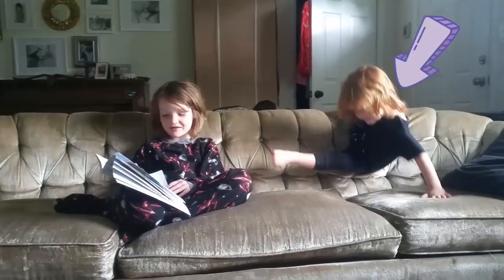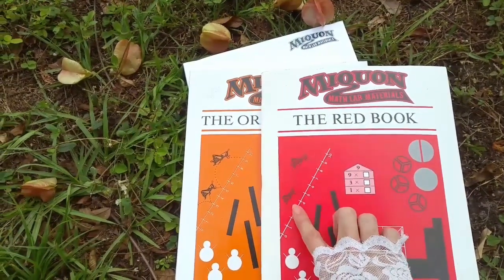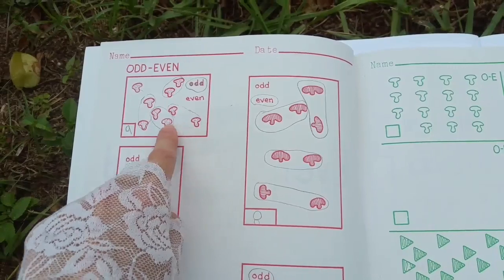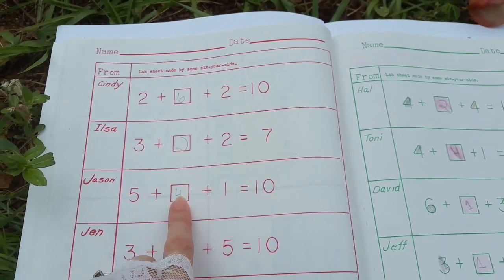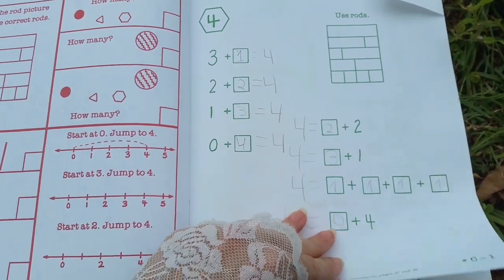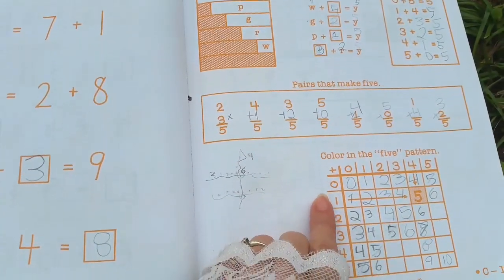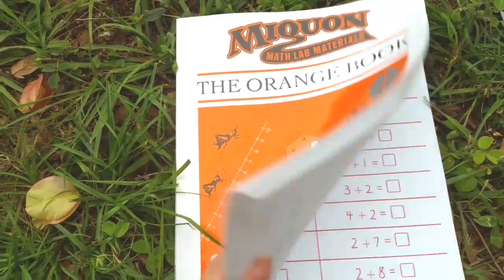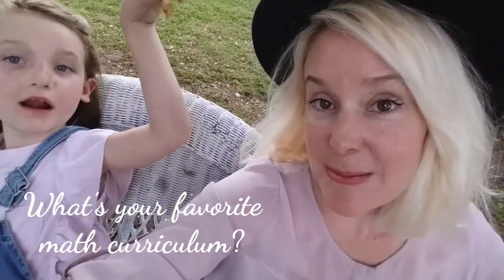MIQUON MATH HOMESCHOOL CURRICULUM REVIEW | Six Year Old Gets Honest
In this video I review the math curriculum we've been using this year. it's called Miquon math and it uses cuisenaire rods and at the end my daughter will tell you what she really thinks.

🌿 MORE Homeschool Crafts & Lessons on my blog!

🌝 Oh, hello! My name is Lady Flora, a working homeschooling mom from the land of palmettos & plumerias. I make youtubes while raising a three year old, a six year old and an infant while (did I mention?) working a full-time job in sublime, subtropical Florida. Join us on our homeschool adventures, where we share our enthusiasm & curiosity for all things wild & free.